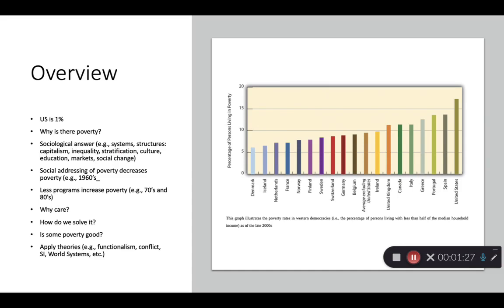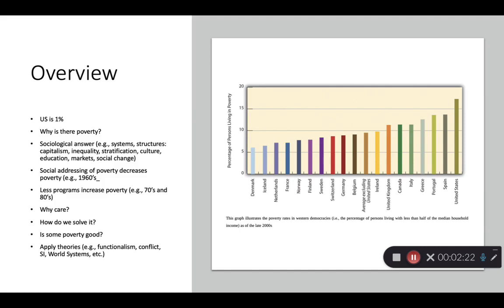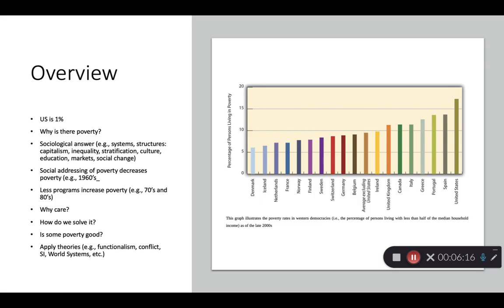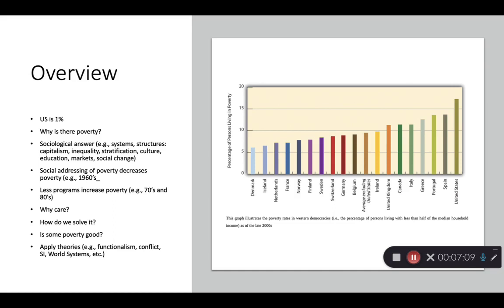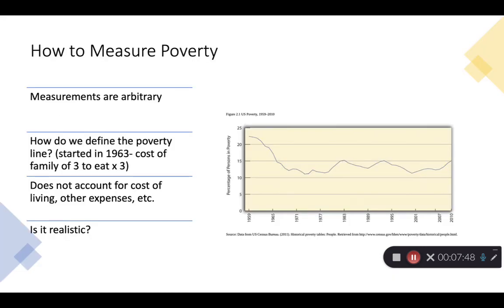SOCIAL PROBLEMS LECTURE: POVERTY